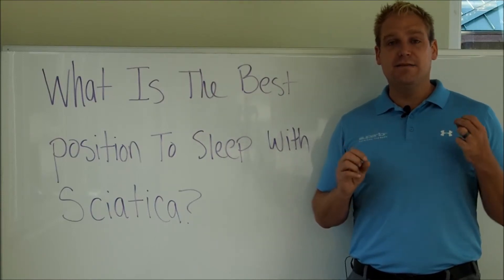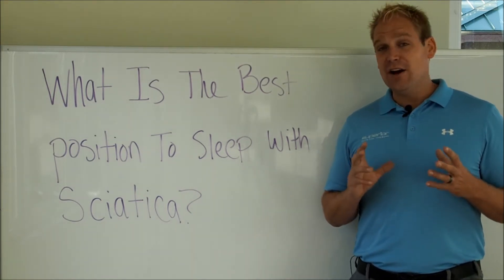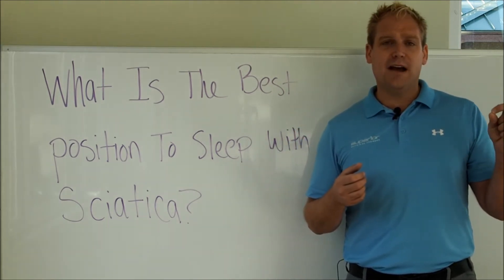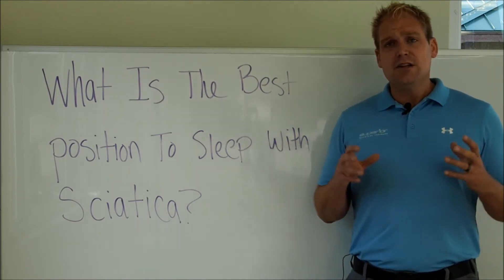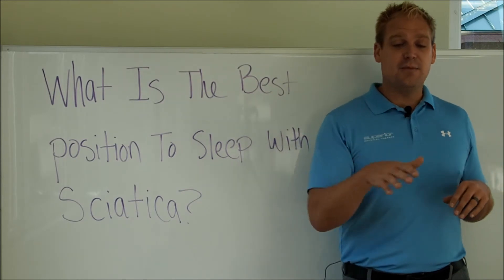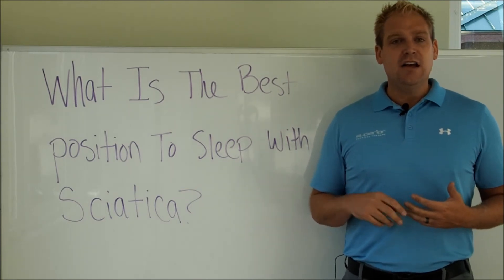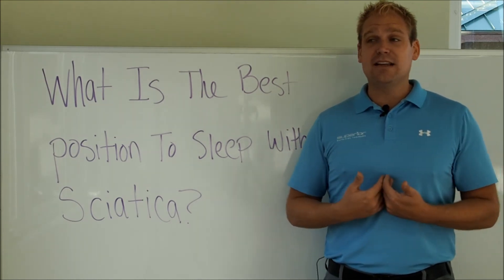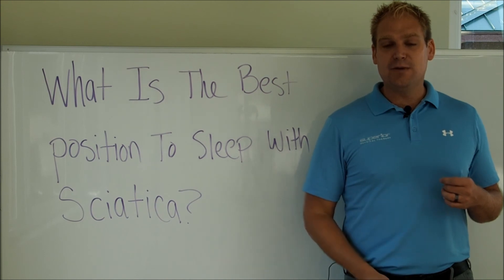Back Pain Relief- Sleeping with Sciatica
Join Dr. Andrew Gorecki, back pain expert as he discusses how to relieve back pain naturally.